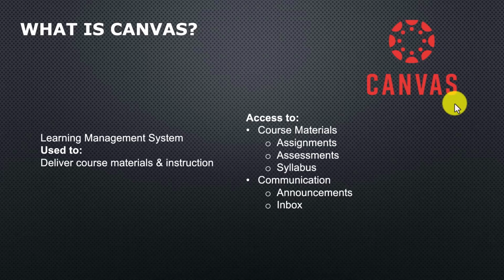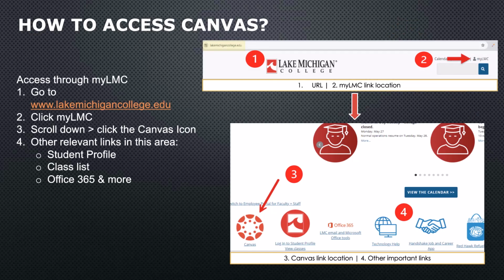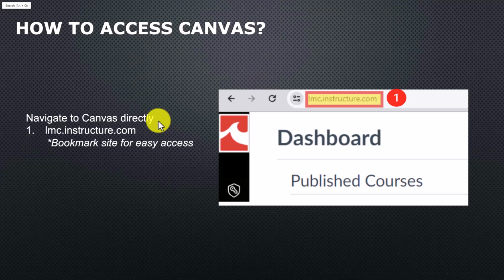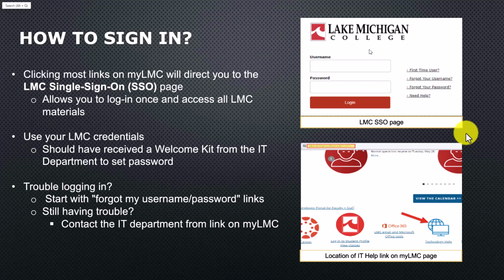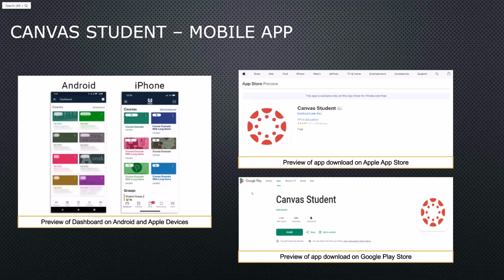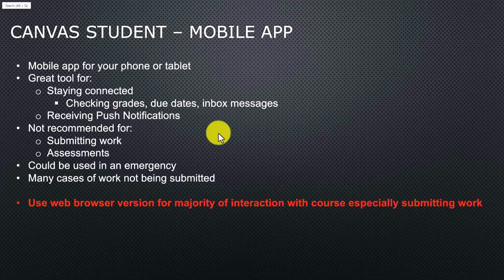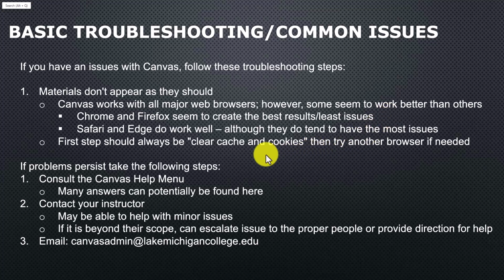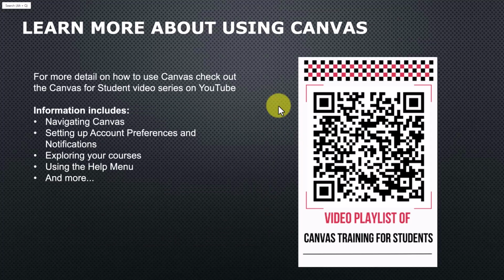Canvas at LMC: Accessing, Troubleshooting, Canvas Mobile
Learn how to:
What is Canvas? - 0:28
Access your Canvas account at Lake Michigan College - 1:54
Trouble logging in - 4:42
Canvas Mobile - 6:20
Basic Troubleshooting - 8:22
Playlist for more on how to use Canvas- 10:29